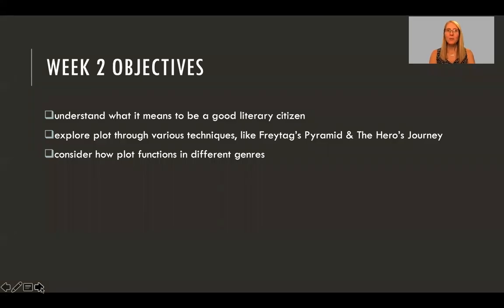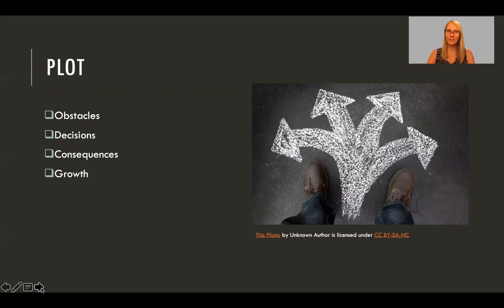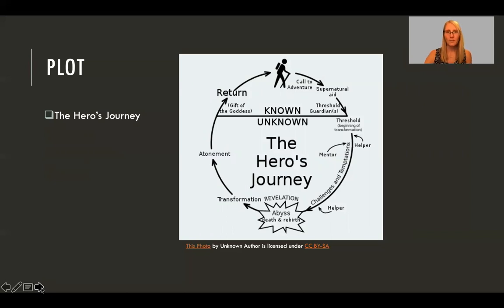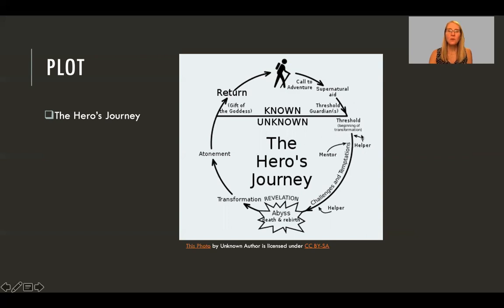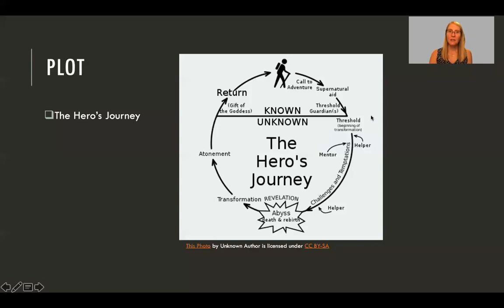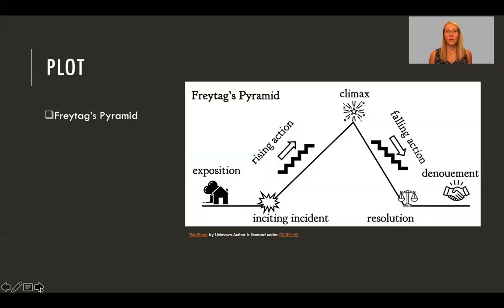ENGL 270 Lecture 2: Writing Creatively for an Audience & Literary Citizenship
In this lecture, Liz Whiteacre reviews how to be a good literary citizen and severals ways to think about how to structure plot in the genres of fiction, nonfiction, and poetry.